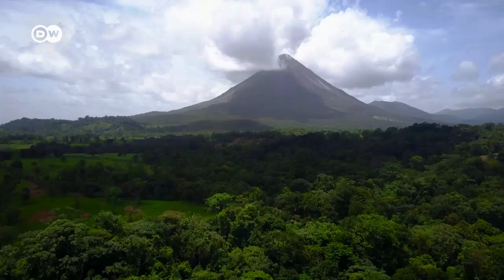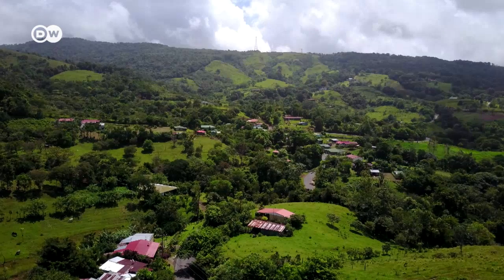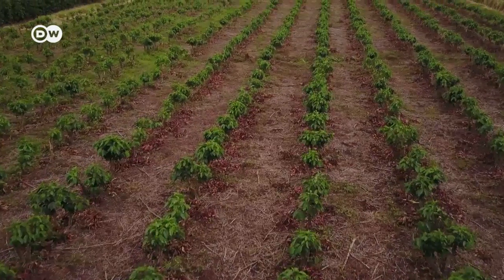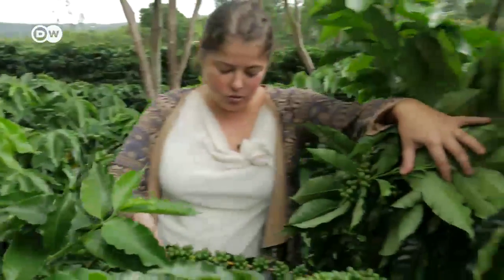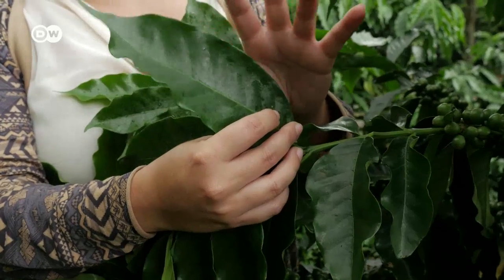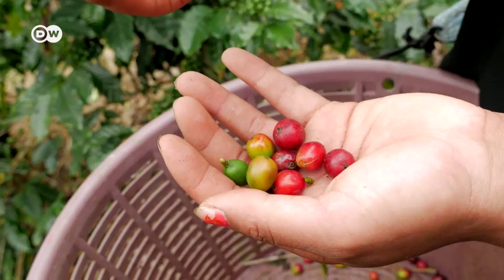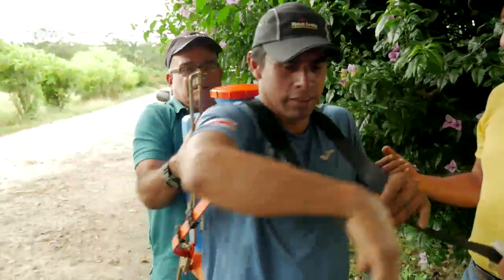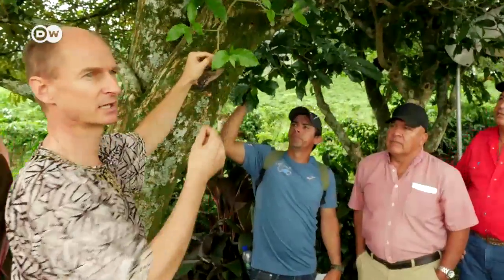Climate-friendly coffee farming in Costa Rica | DW English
Coffee is one of Costa Rica's main exports but coffee production contributes to greenhouse gas emissions. Efforts are underway to make it less environmentally damaging.